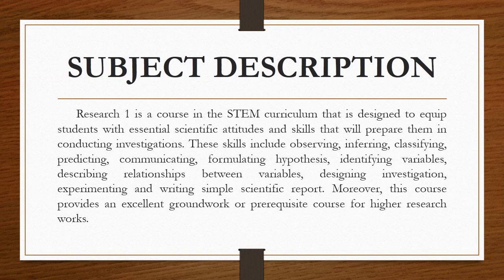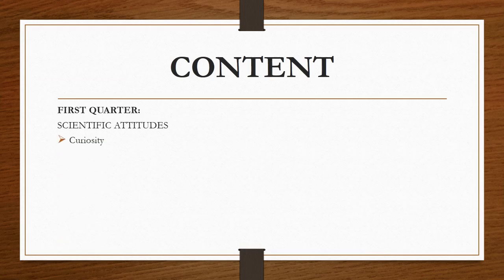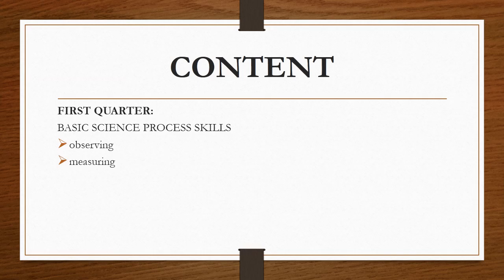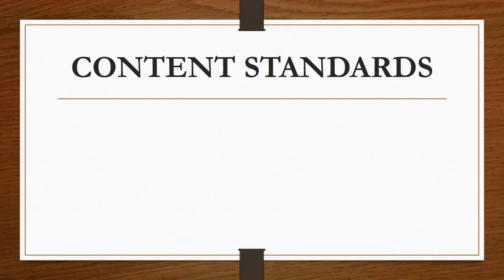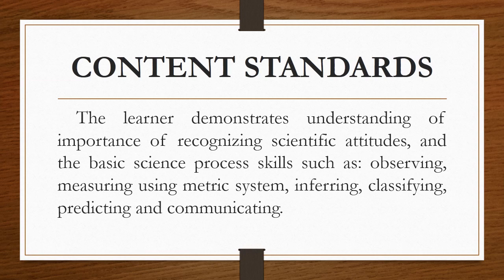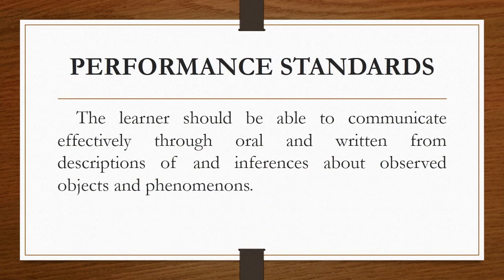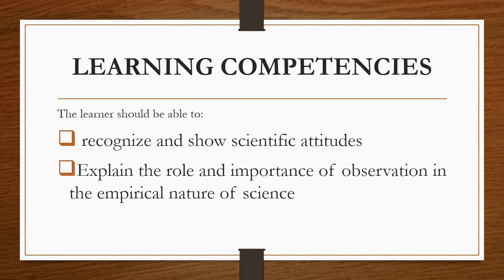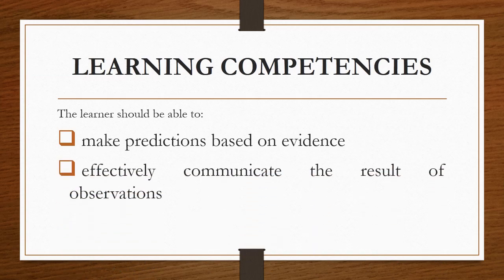CURRICULUM GUIDE 1